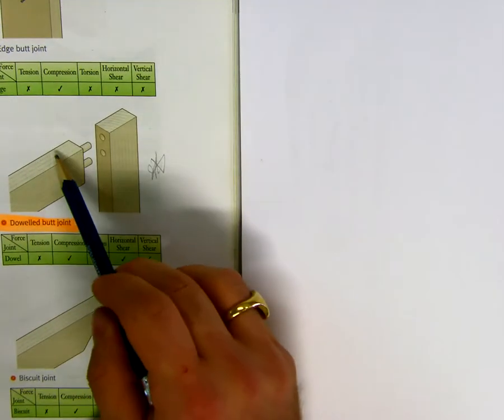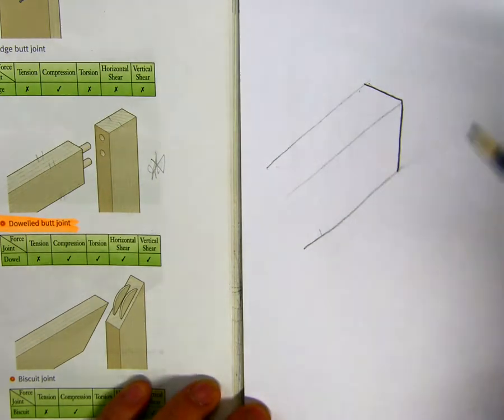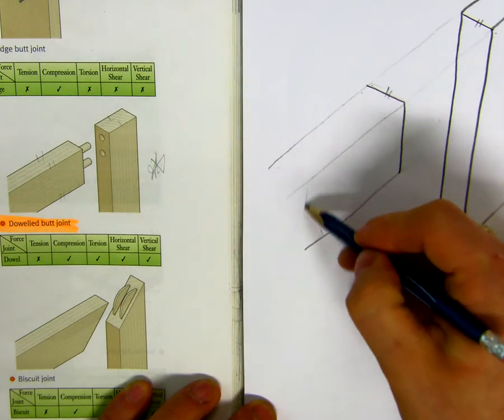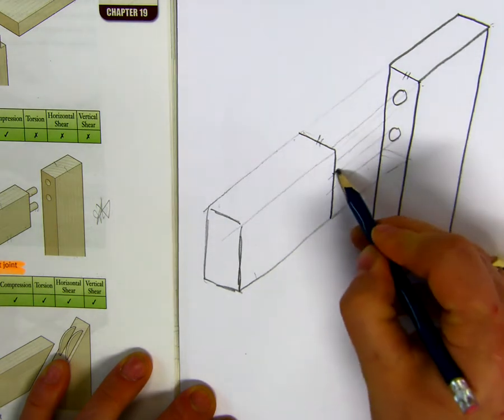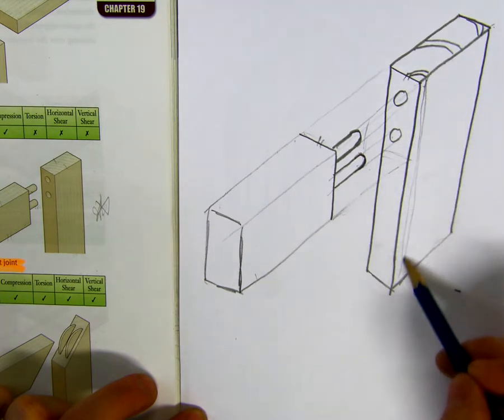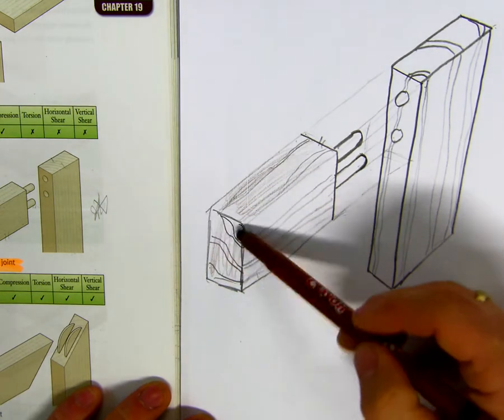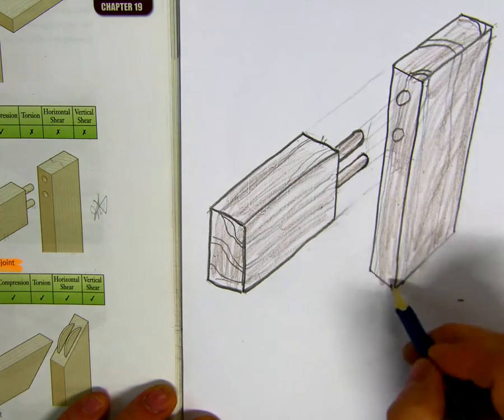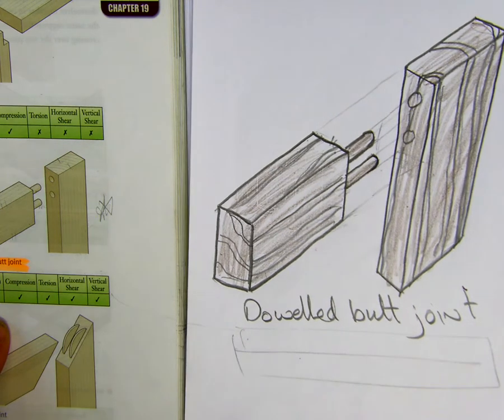Sketch Dowelled Butt Joint